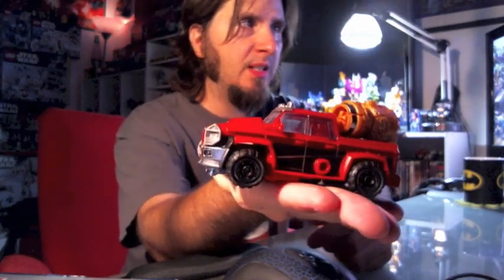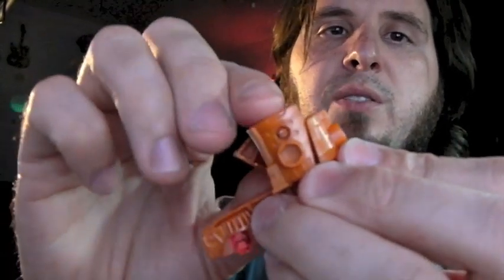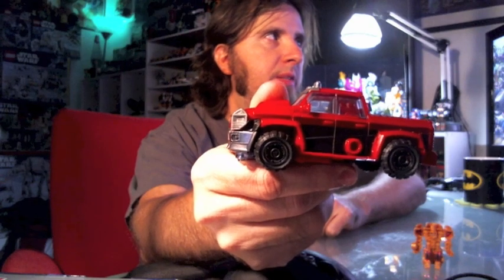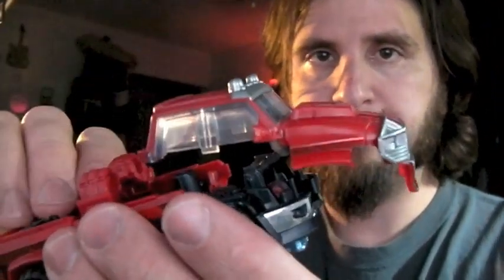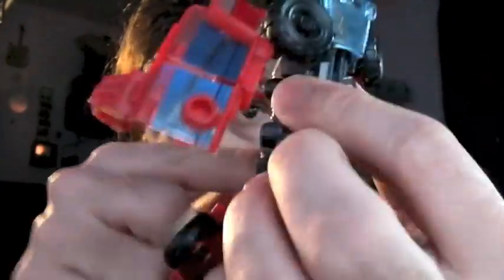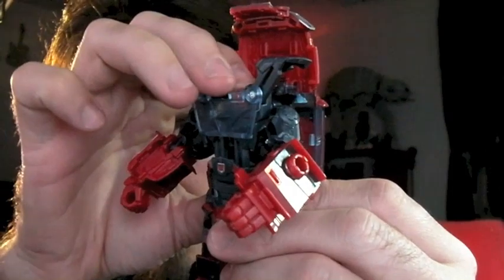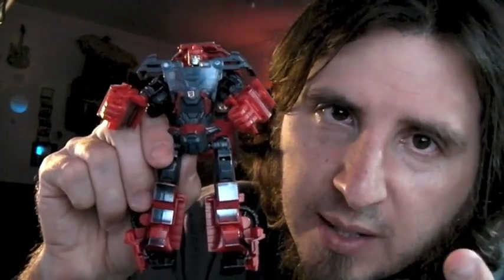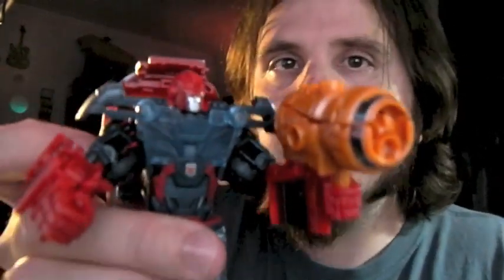Arms Micron Ironhide